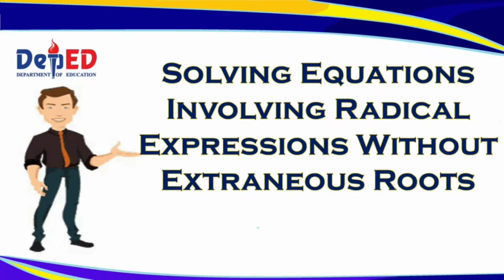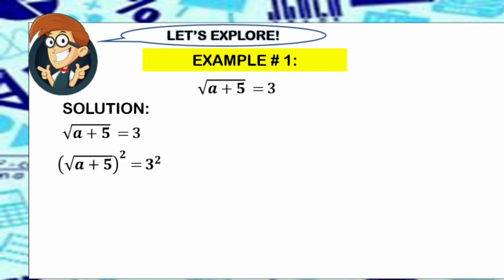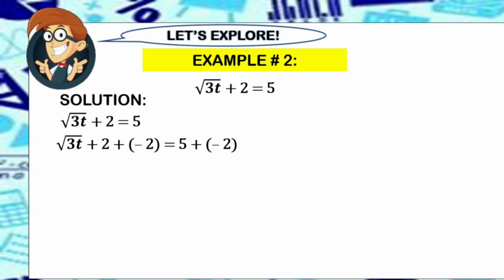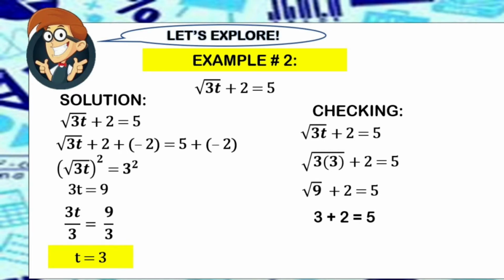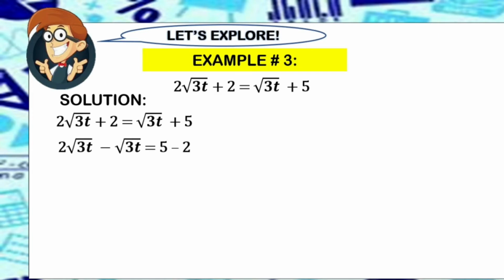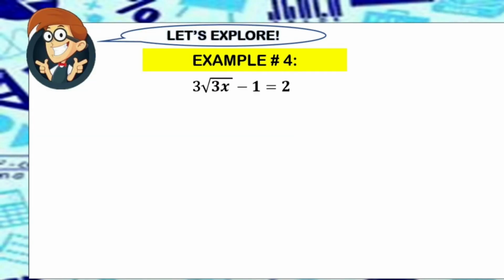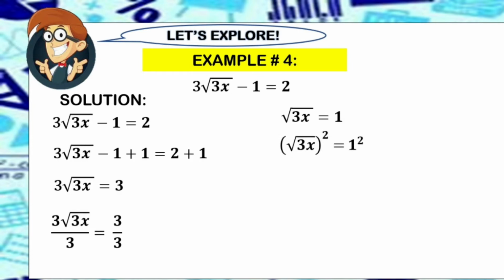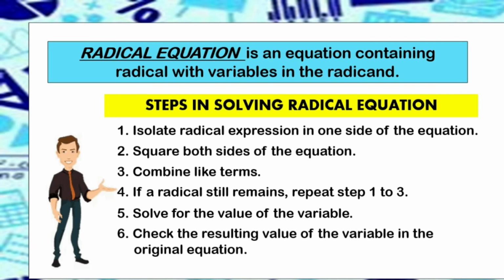SOLVING RADICAL EQUATIONS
This video shows the steps on how to solve radical equations.